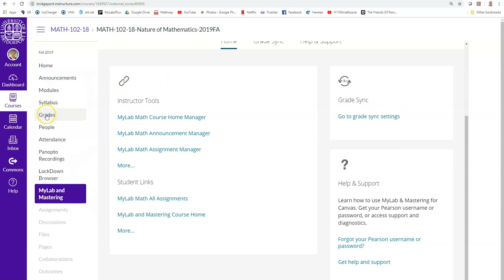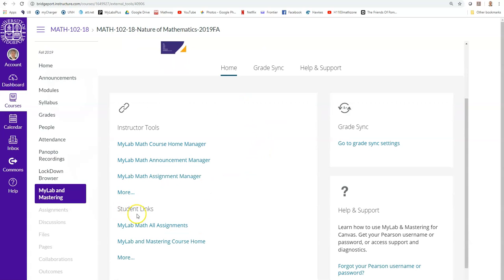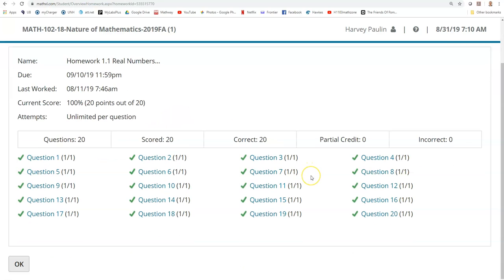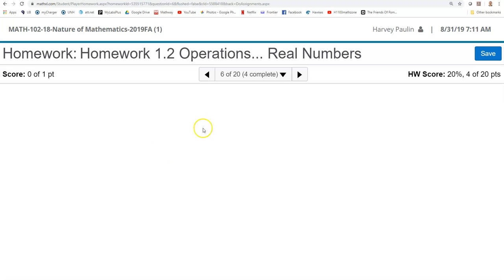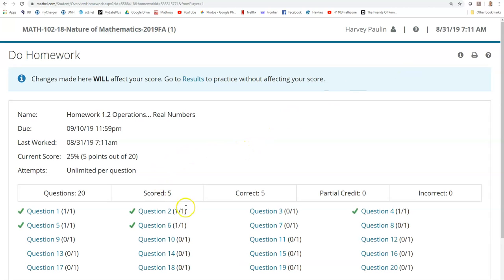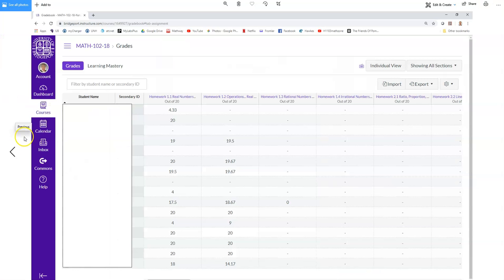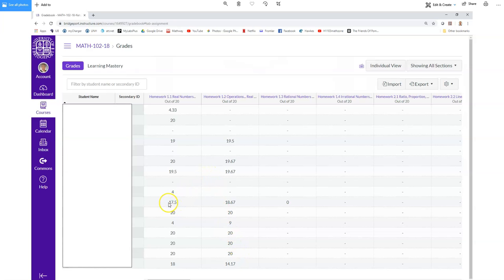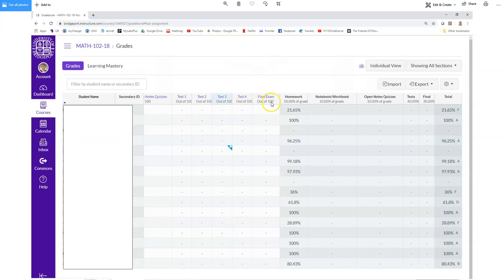M102 Homework Review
Review of what your homework grade looks like and then your overall grade.